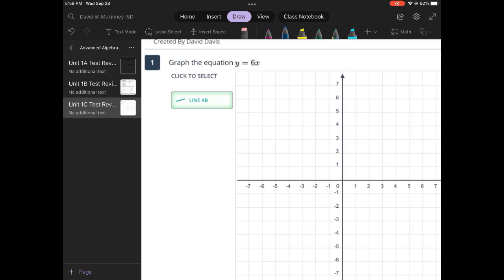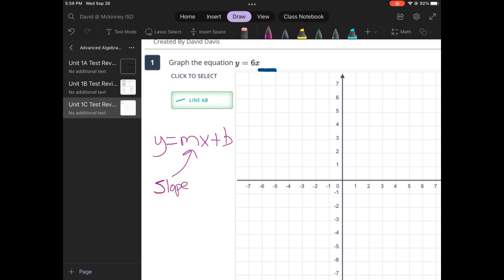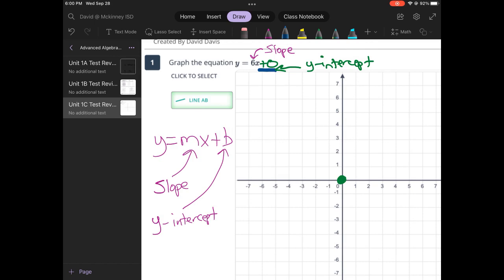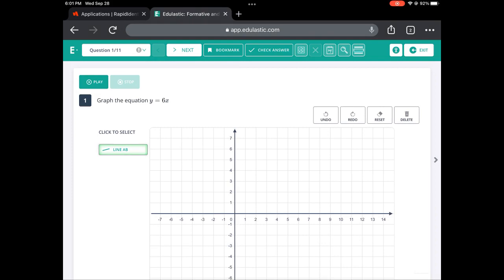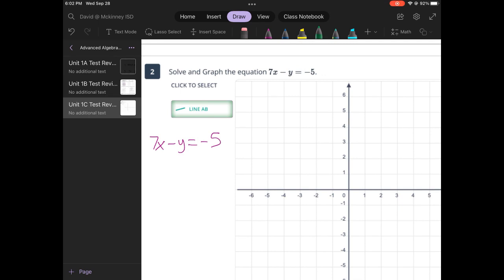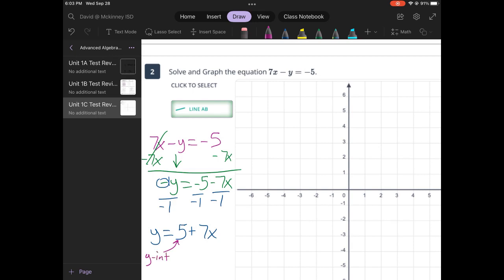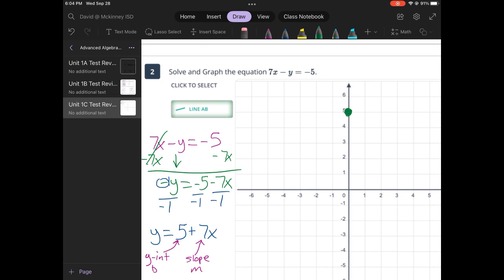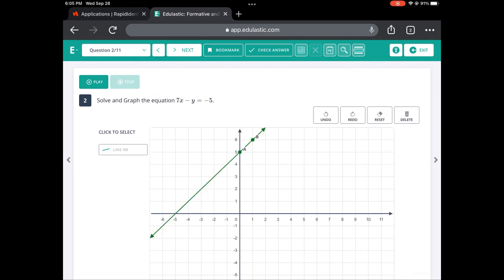Unit 1C Review #1-2_mobile copy